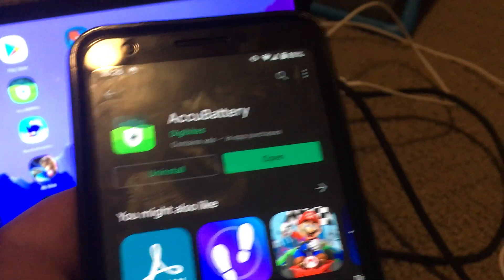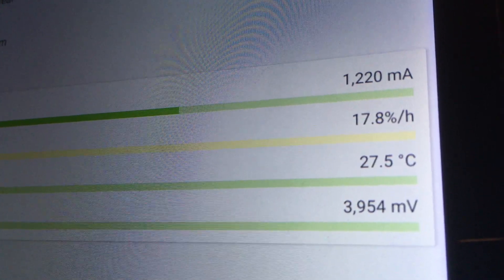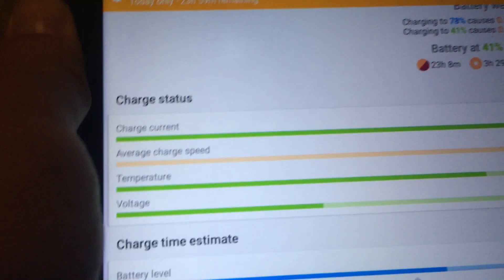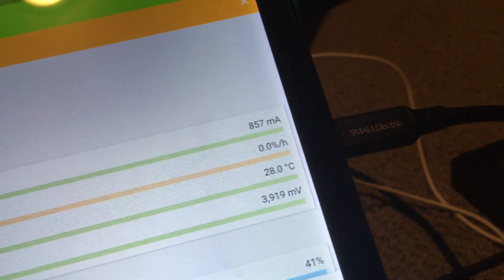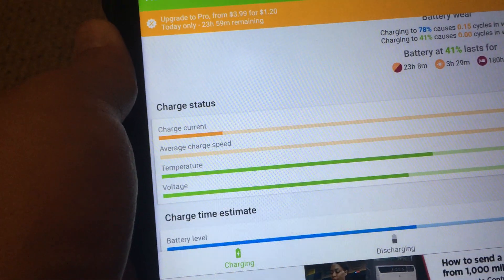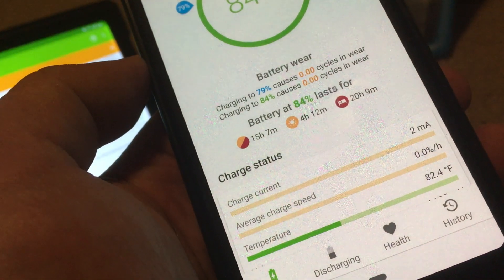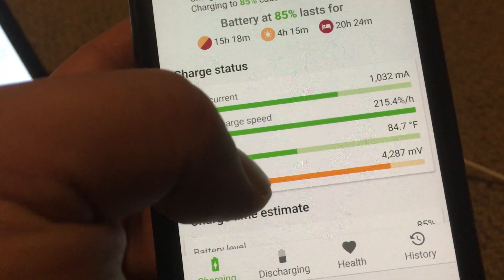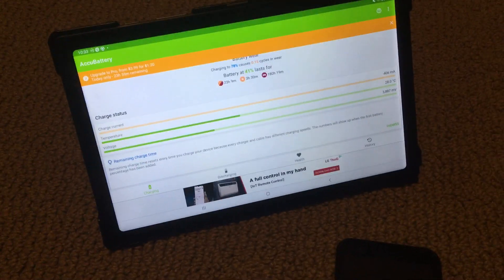Android, use accubattery app to check cables, charging adapter, and device is charging correctly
I made this short video to show that one battery app that you can use called accubattery on android can be used to check if one of the 3 things is working properly when charging your phone/tablet:
1. charging adapter
2. charging cables
3. charged device

After plugging in your phone/tablet, open accubattery and click on the "charging" button at the left.  Look at "charging current".  There are other useful charging status like average charge speed, temperature, and voltage.

But the one I use most is "Charging current"  Of all the charging statuses, the bar that runs across will change colors from red, to amber, to yellow, to green.  Obviously, green is good.. and red is bad.

Use charging current to see if the value is high enough for your device.  If it is in the red color.. that's not looking good.. and even yellow for charging current.

Anyways,.. it's simple and easy.  You're welcome to use other charging battery apps to check if your charger or charger cable is working well.